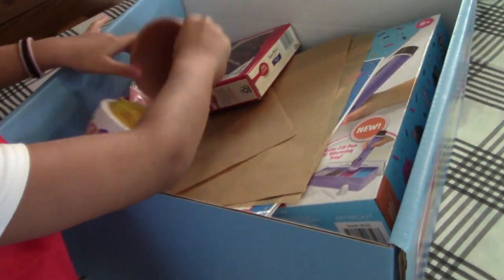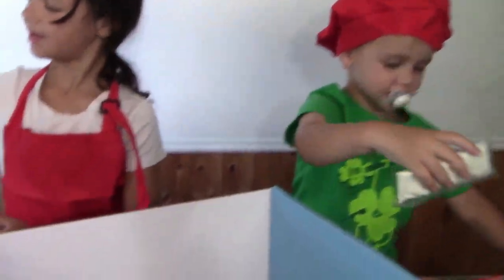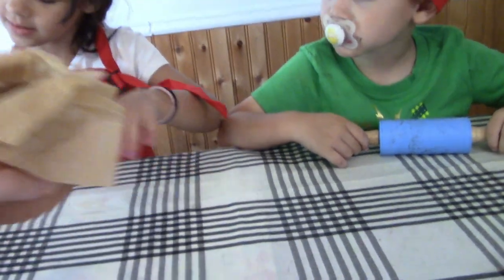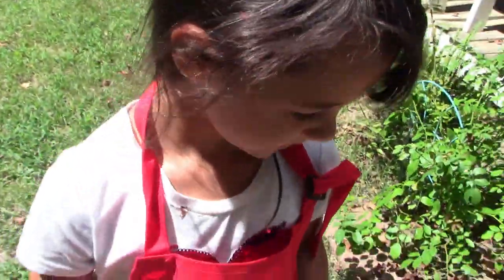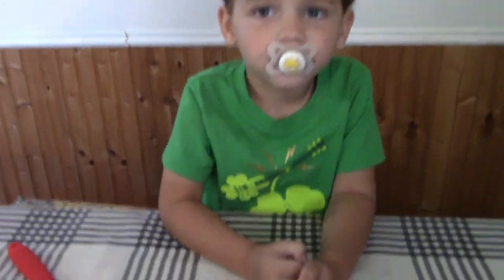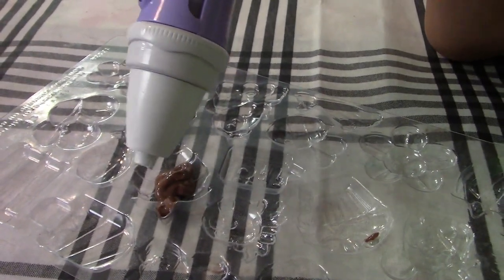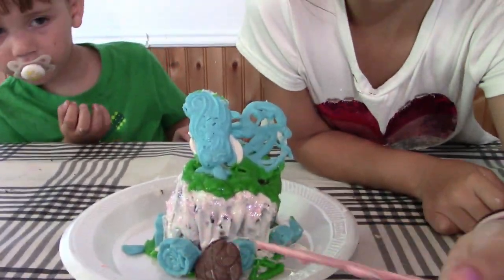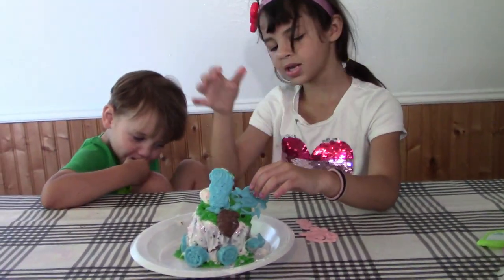Chocolate Pen Candy Craft SkyRocket Toys | Draw With Chocolate Candy !!!!!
Hey guys! Today kai and marci are going to show you the new and improved chocolate pen by skyrocket toys! A huge thanks to skyrocket and blume for sending us this !!

What do you think they will make ? cake or cookies ?